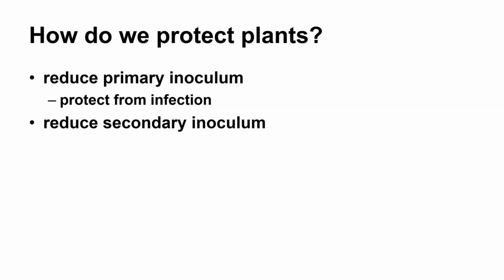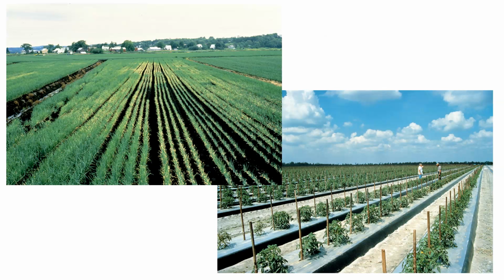Cultural practices in plant protection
Cultural practices are modifications that growers to the cropping system that alter the way that the plants respond to pathogen.